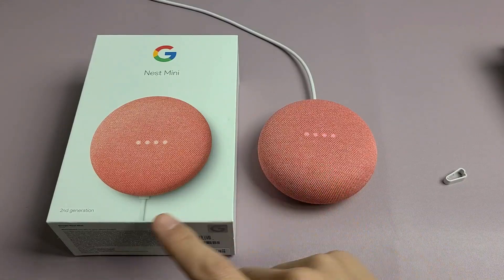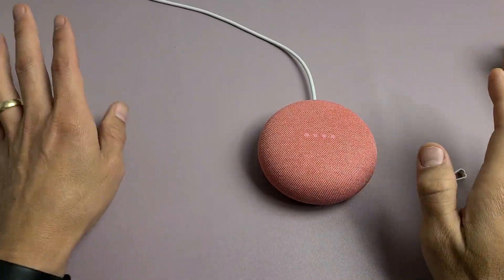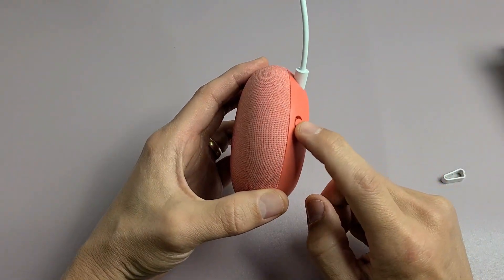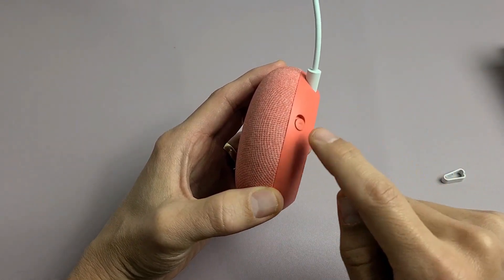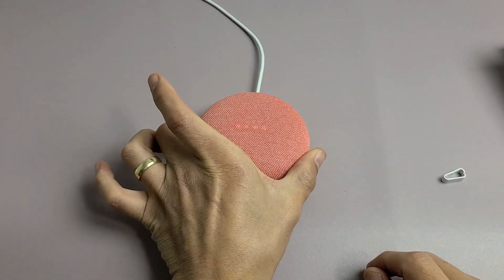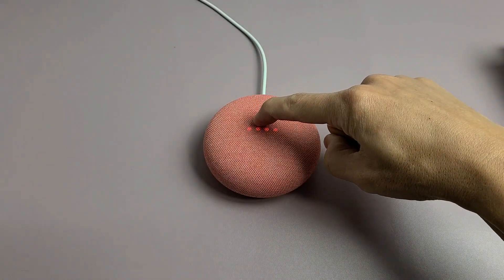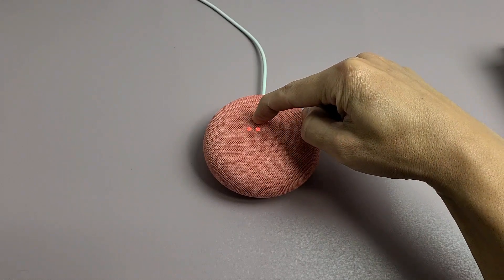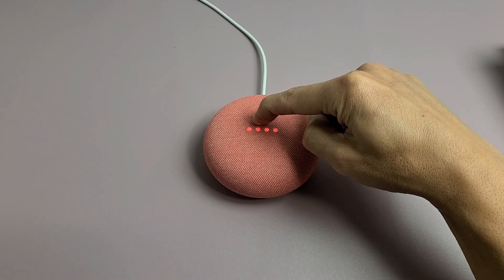Nest Mini (2nd gen): How to Factory Reset back to Factory Default Settings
I show you how to factory reset a Google Next Mini speaker 2nd gen. Hope this helps.